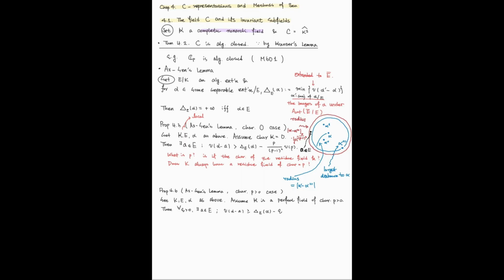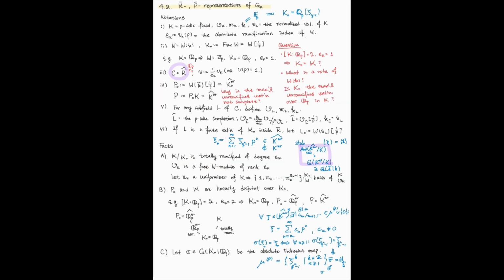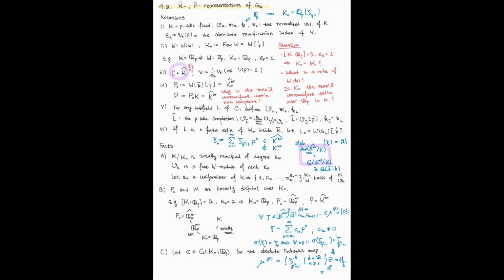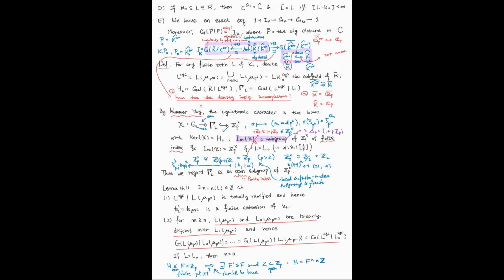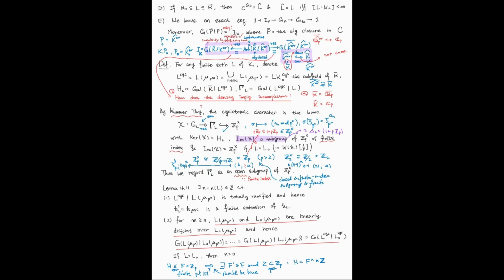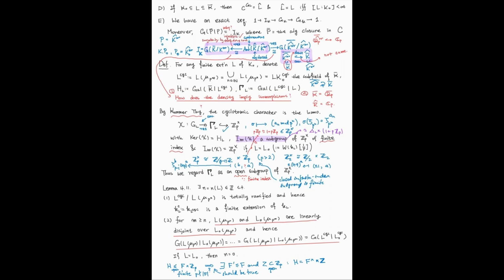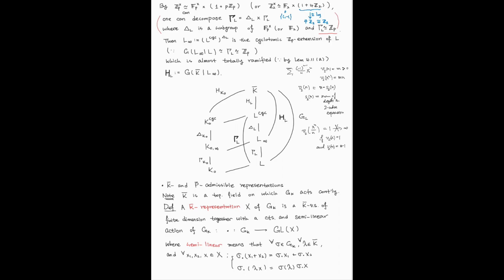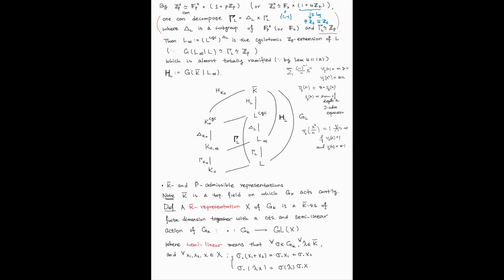Fontaine-Ouyang p-adic Gal Rep Sec 4 (video 1)